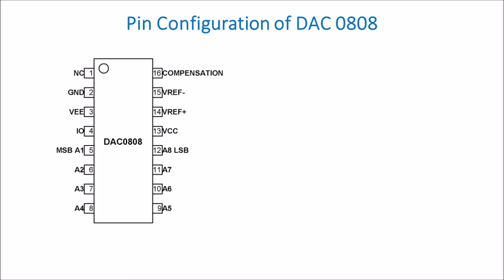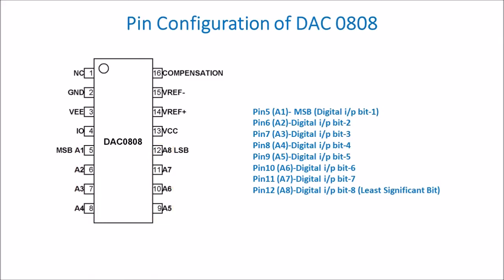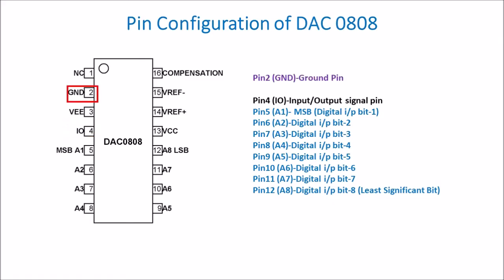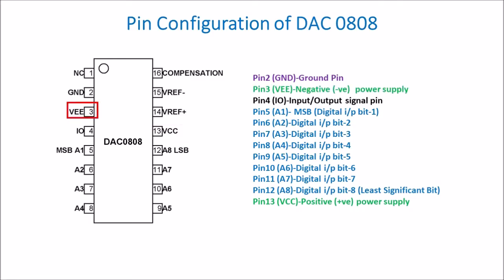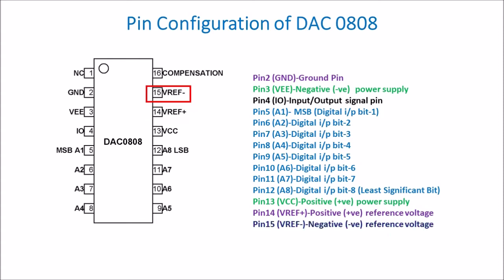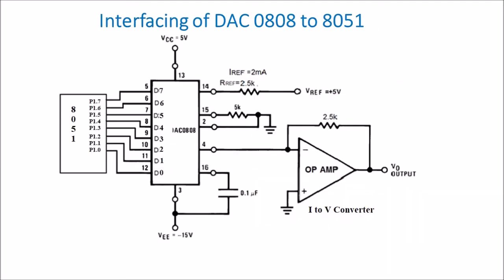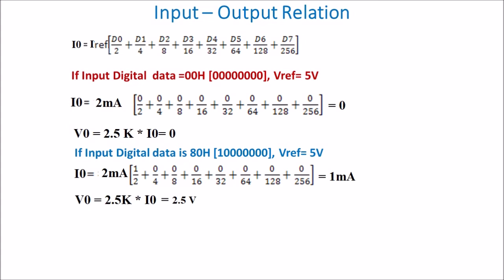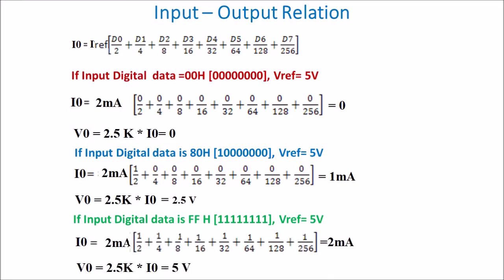Lecture 36: Assembly program to generate square wave, staircase signal | Interfacing of DAC to 8051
In this lecture assembly language program to generate square wave and staircase signal by interfacing DAC to 8051 Microcontroller is explained.